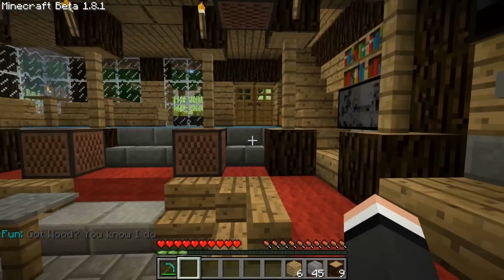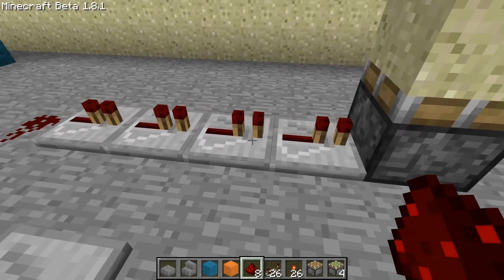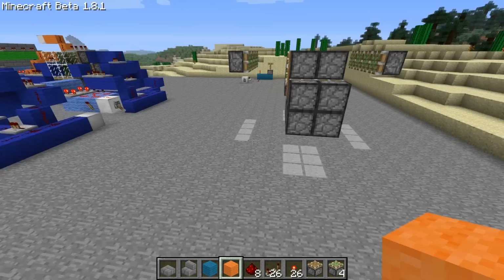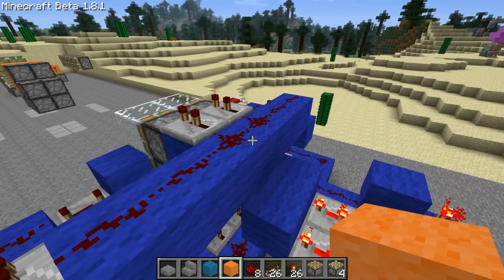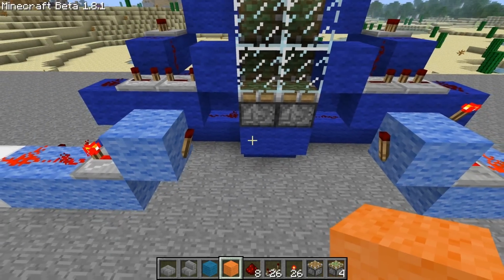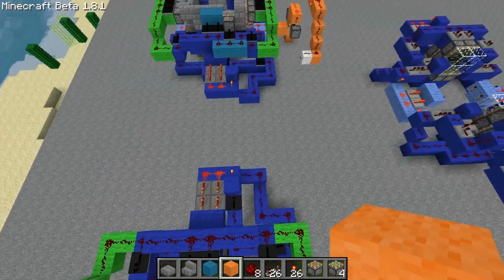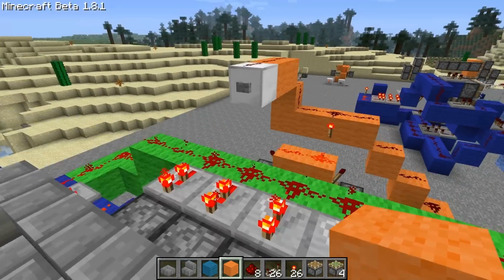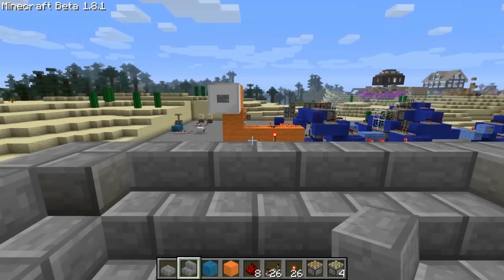Minecraft 4 x 4 Piston Horizontal Door Tutorial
Bench from Whopper Oh Yeah! shows how to build a fast-response 4 x 4 Piston horizontal door in Minecraft.